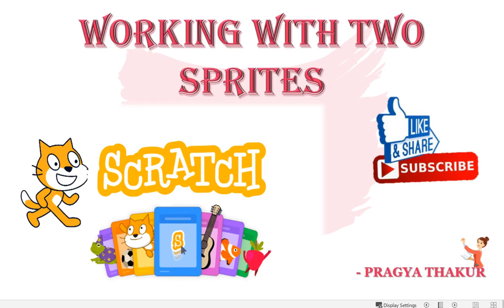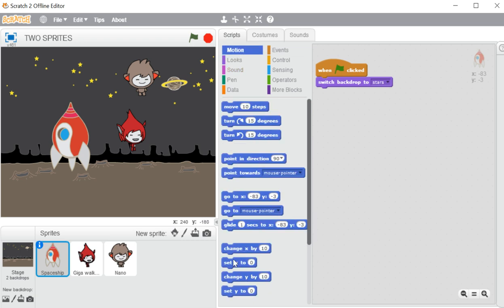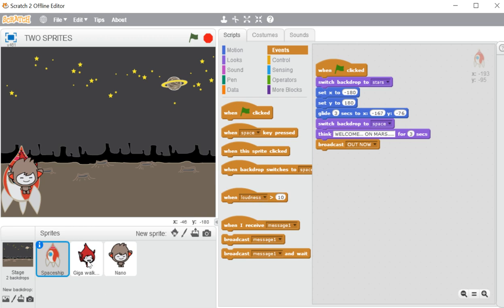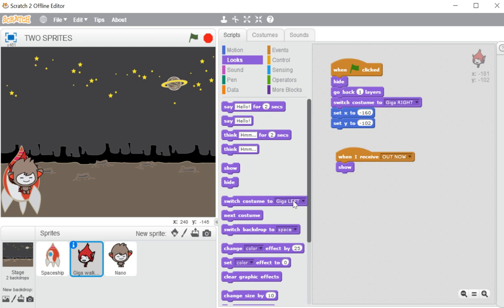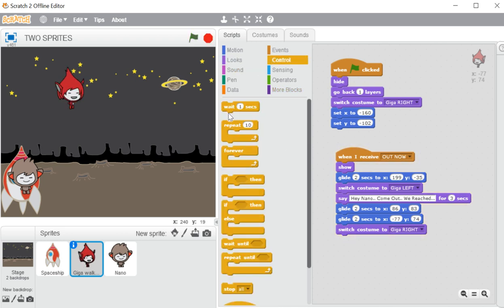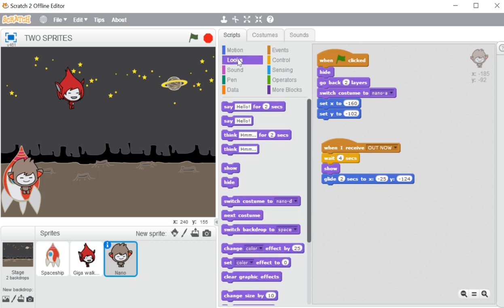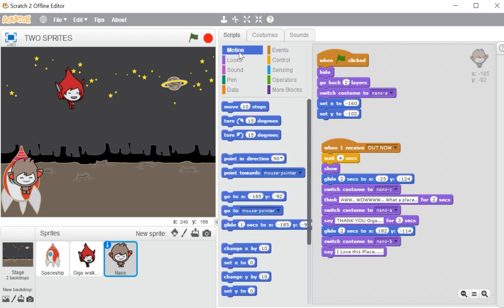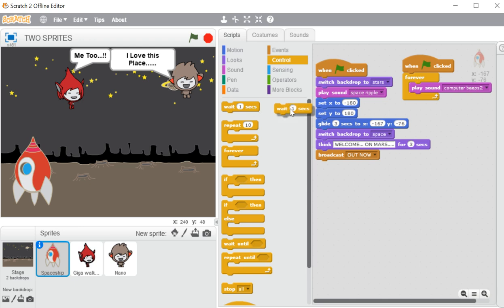SCRATCH PROGRAMMING TWO SPRITES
eLearning Campus

 ICSE SYLLABUS
Hindi & Computer Science
CLASS 5
CLASS 6